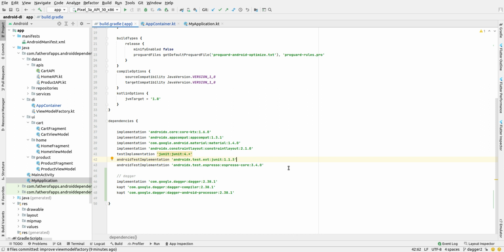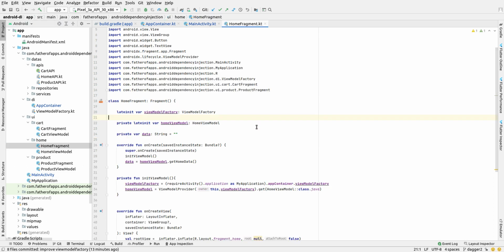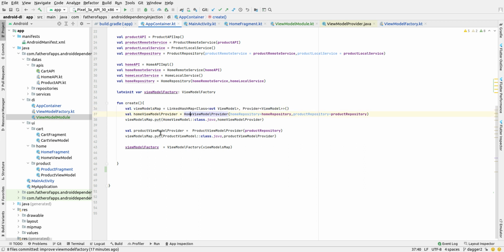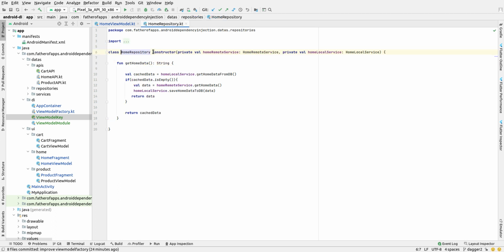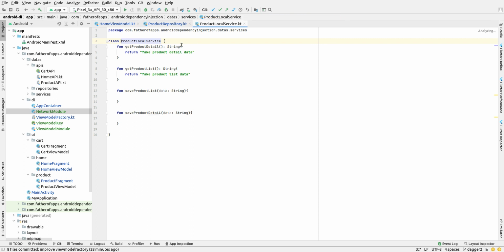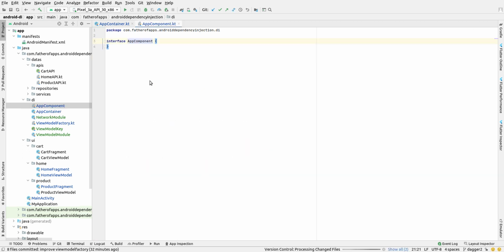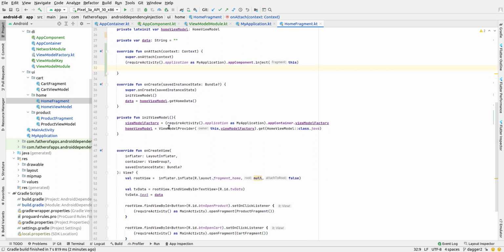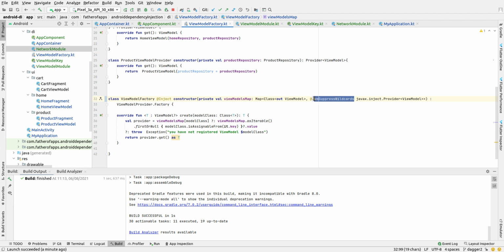A brief history of Android Dependency Injection - Dagger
This is part 2 of Android Dependency Injection series.
Make sure that you follow part 1: Manual Dependency Injection.
Manual dependency injection or service locators in an Android app can be problematic depending on the size of your project. You can limit your project's complexity as it scales up by using Dagger to manage dependencies.
Dagger automatically generates code that mimics the code you would otherwise have hand-written. Because the code is generated at compile time, it's traceable and more performant than other reflection-based solutions such as Guice.
This video shows you how to use Dagger to replace manual Dependency Injection.
For final source code for this video, please check this with dagger-di branch.
In the end of video, you will see that Dagger reduces a lot of of duplication and tedious source code. But it still has many steps to follow.
Next part, you will see how Hilt help us to deal with this.